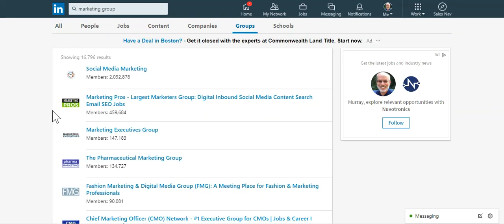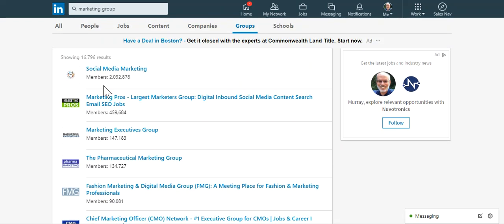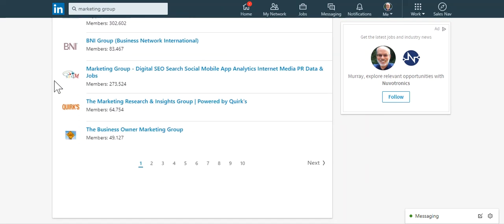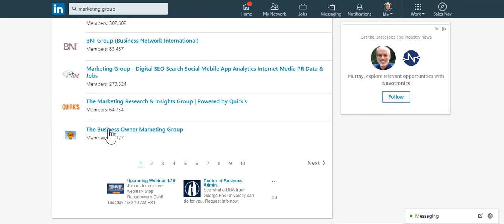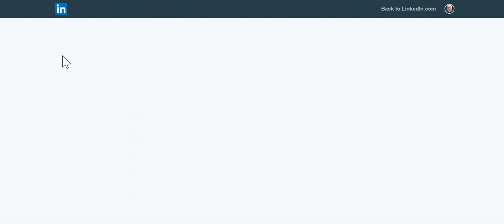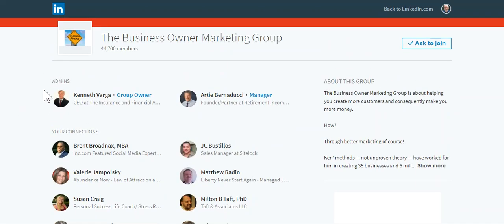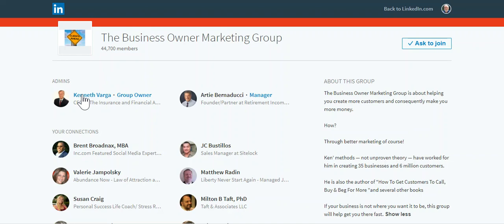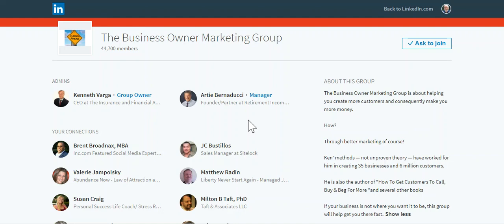How to Leverage LinkedIn Groups